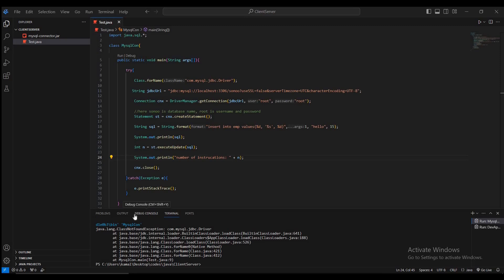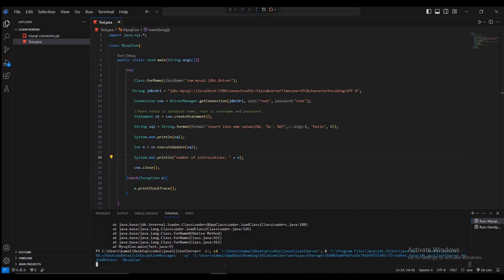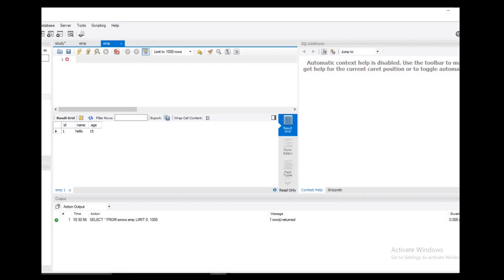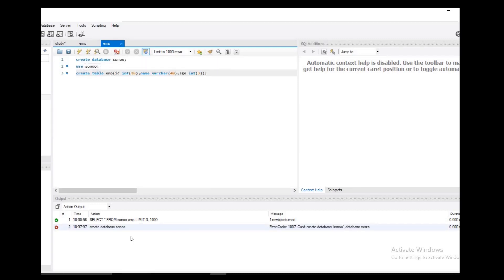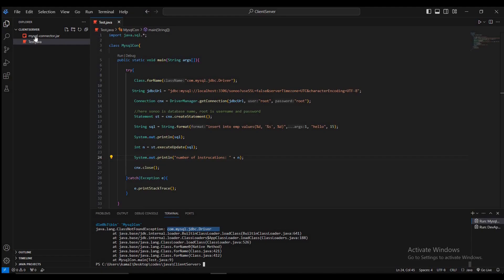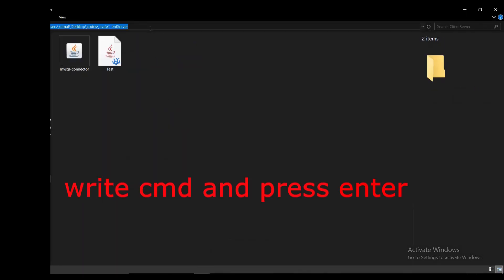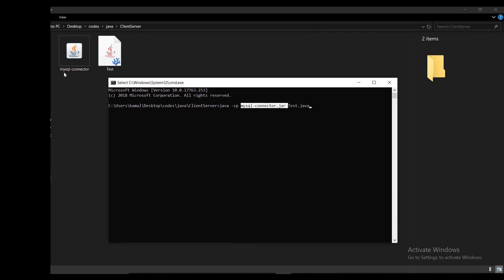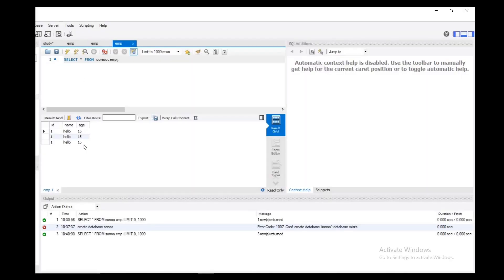java.lang.ClassNotFoundException: com.mysql.jdbc.Driver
Mysql code:

create database sonoo;
use sonoo;
create table emp(id int(10),name varchar(40),age int(3));

Java code:

import java.sql.*;

class MysqlCon{

        try{

            Class.forName("com.mysql.jdbc.Driver");

           String jdbcUrl = "jdbc:mysql://localhost:3306/sonoo";

            Connection cnx = DriverManager.getConnection(jdbcUrl, "root", "root");

            //here sonoo is database name, root is username and password
            Statement st = cnx.createStatement();

            String sql = String.format("insert into emp values(%d, '%s', %d)",1, "hello", 15);

            System.out.println(sql);

            int n = st.executeUpdate(sql);

            System.out.println("number of instrucations: " + n);

            cnx.close();

        }catch(Exception e){

windows cmd:
java -cp mysqlconnector.jar Test.java